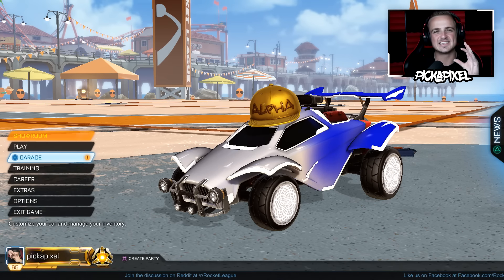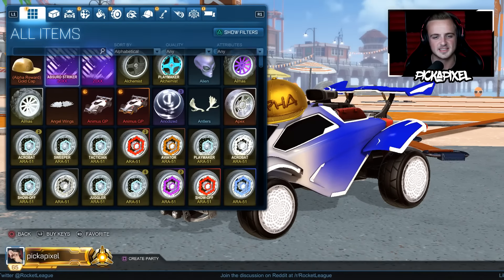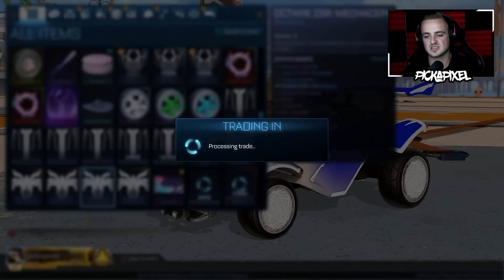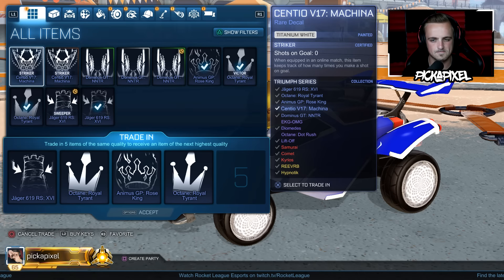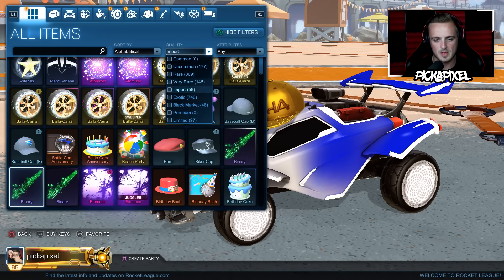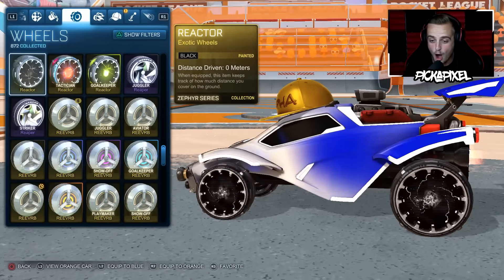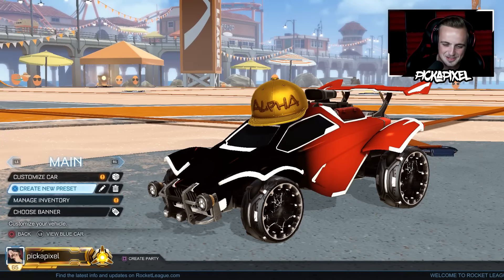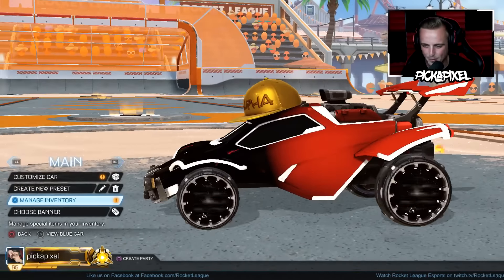THESE ARE THE COOLEST PAINTED EXOTICS IN ROCKET LEAGUE! | Insane Zephyr Crate Item Trade Ups!